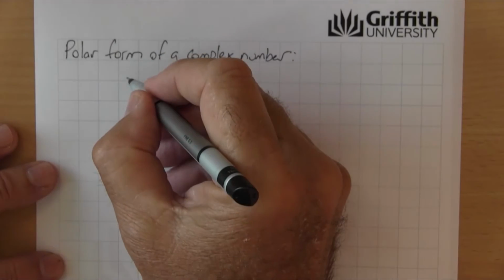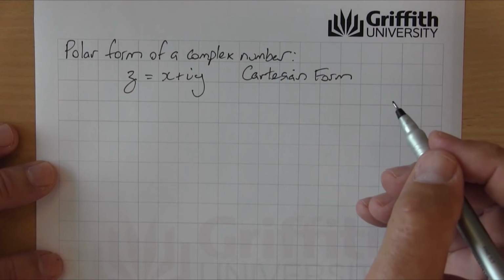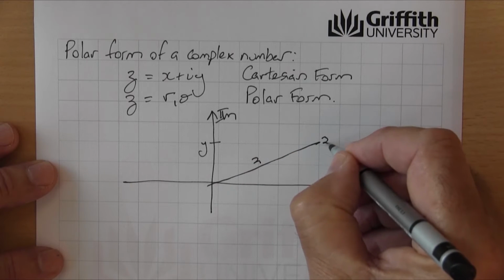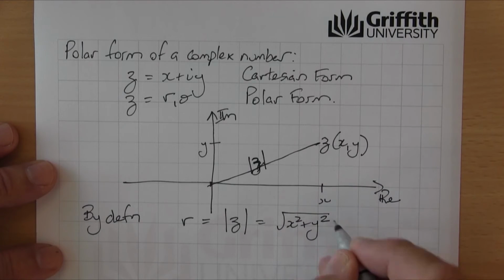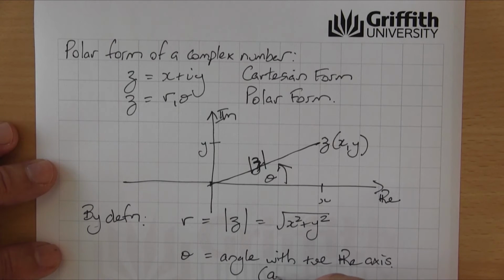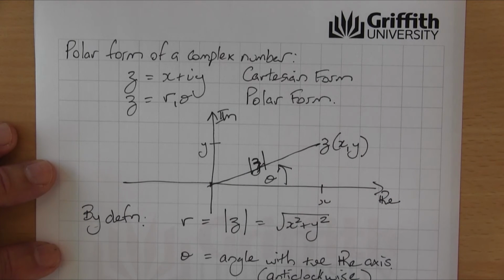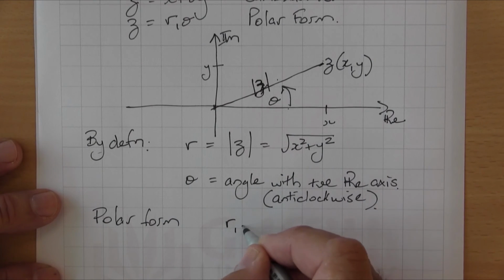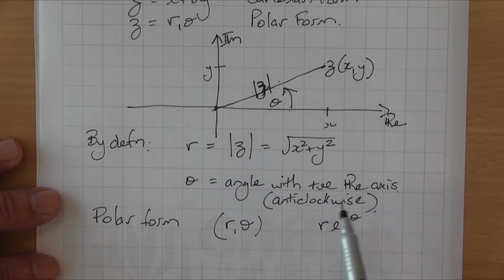1012SCG C17 Polar form of a complex number